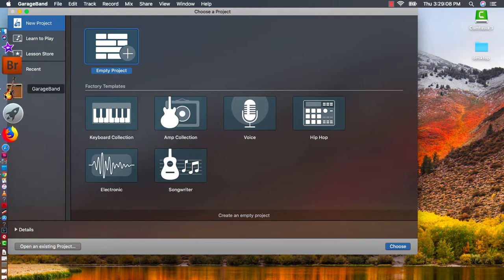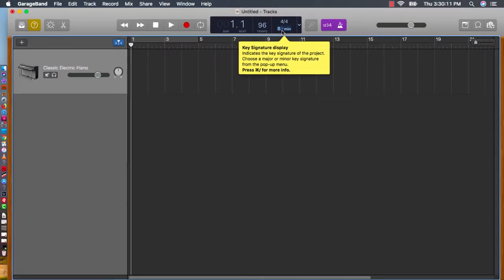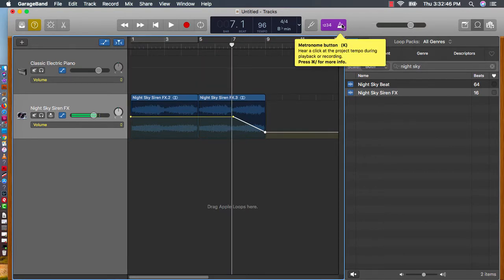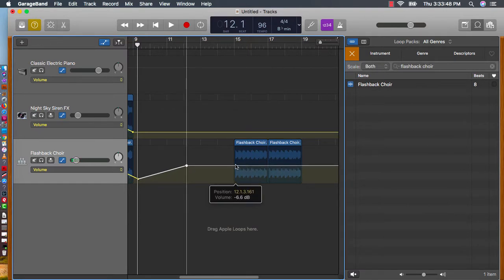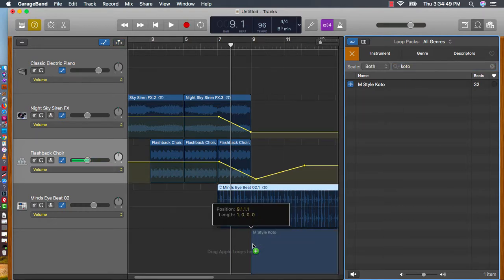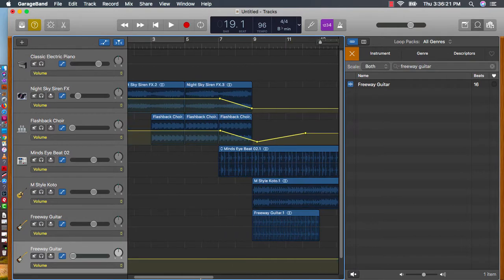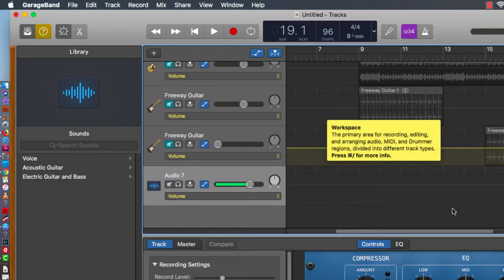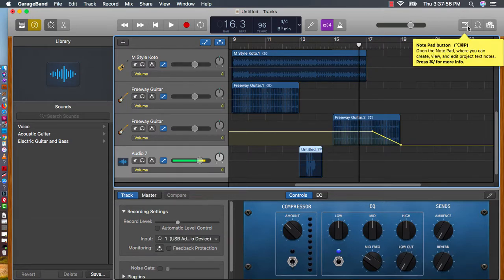Garageband Beginner Tuturial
This Garageband tutorial will help you get started with making a song with loops and your voice.